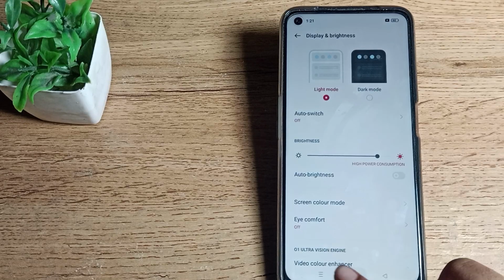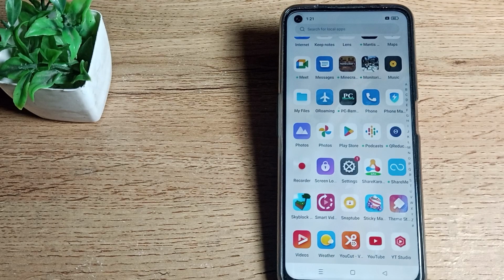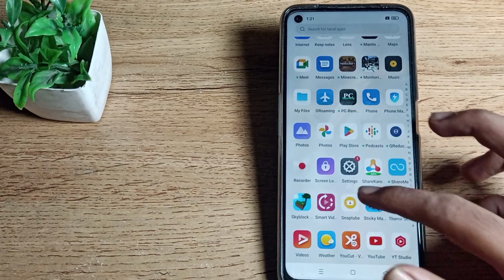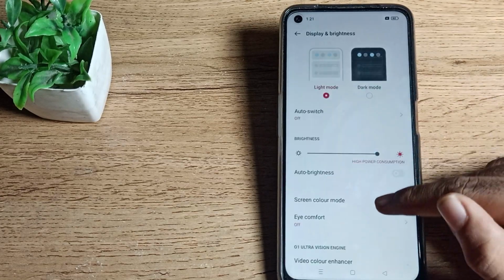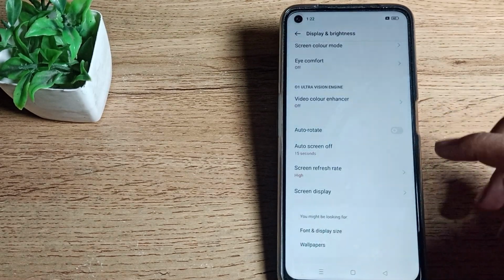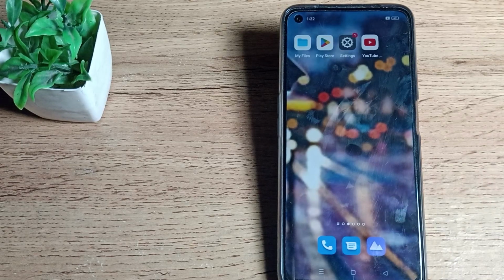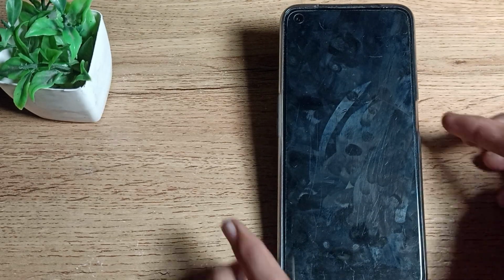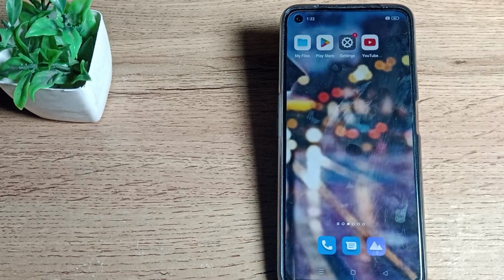How to change Screen Timeout in realme 9 pro 5g phone, change screen Timeout